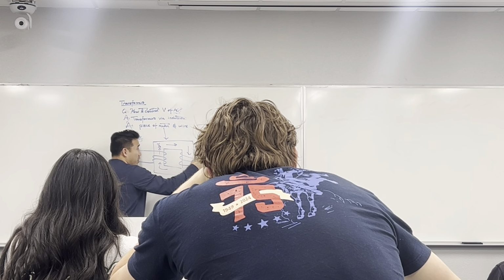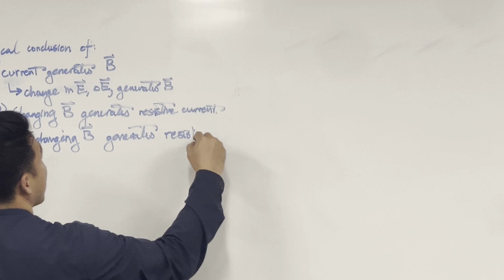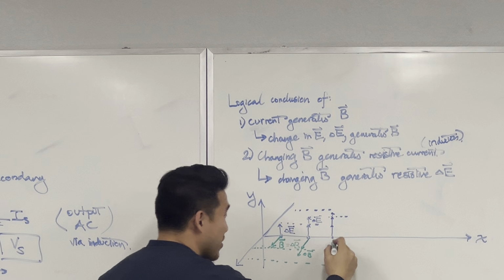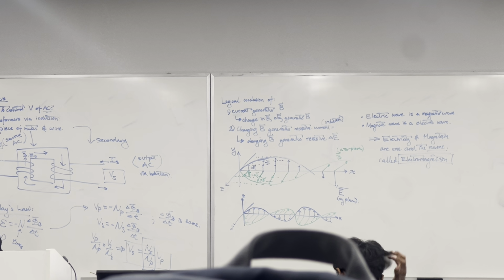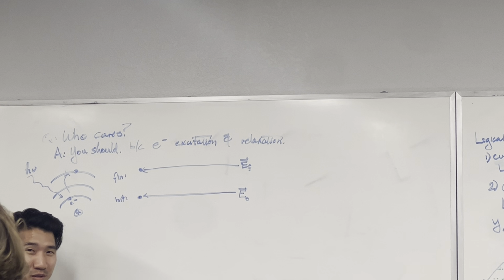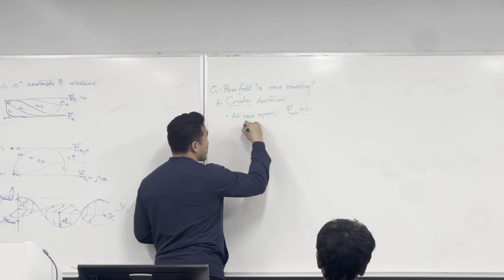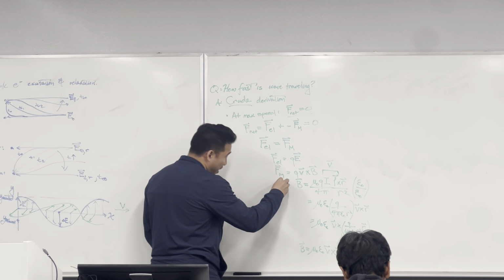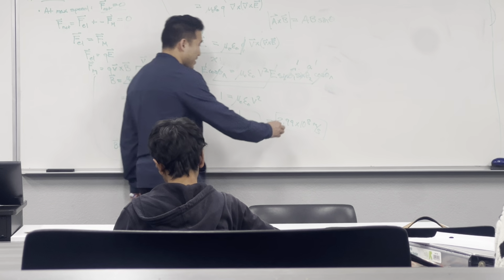College Physics II 04/08/24